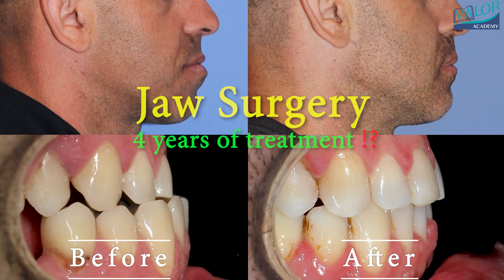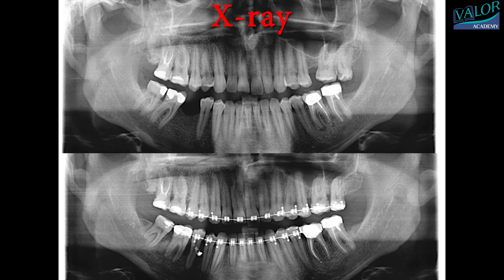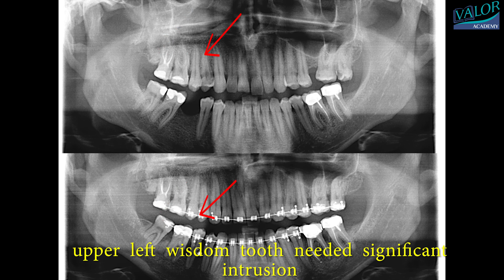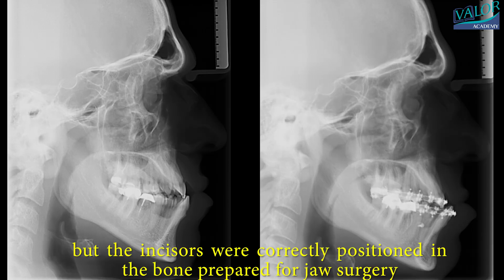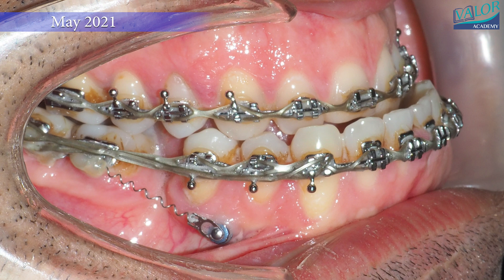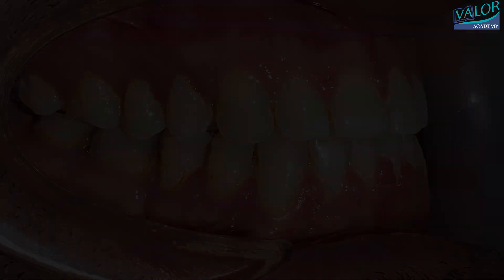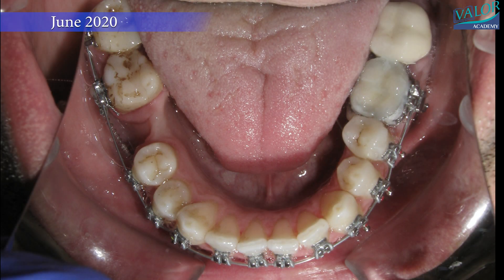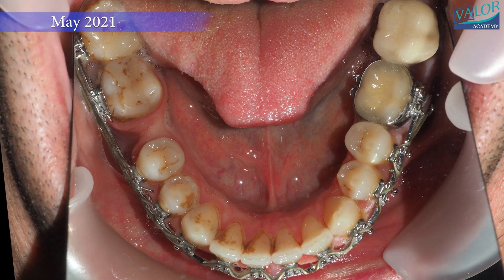Jaw SURGERY for UNDERBITE in ADULTS❗4K resolution.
🔥Comment ⬇ below what do you think about this lifechanging treatment?

In this video you can see the change in face and occlusion that only orthognathic surgery in combination with orthodontic treatment can achieve!
This male adult patient wanted to improve its bite which was only possible by surgery.
He had a missing mandibular right first molar and to have the surgery wisdom tooth had to be removed also. He did not want to lose teeth anymore. That was the thing that prolonged his treatment wit almost 3 years. A decision to move mandibular right molars forward be bone anchorage in miniscrew was taken. Maxillary left first molar was also missing and the wisdom tooth in this quadrant was heavily over erupted, it had to be intruded a lot.
Braces were bonded in the 4th quadrant and a miniscrew was placed between the roots of the premolars. A closed coil Ni-Ti power spring was placed to the head of the miniscrew for molar protraction. Later a power chain was also introduced for intrusion of the molars out of the occlusion to facilitate molar forward movement.
Maxillary left teeth were also bonded in the beginning to close the space from the missing molar and to intrude the wisdom tooth there, later was very difficult.
After a year all braces were bonded to coordinate dental arches for orthognathic surgery.
Dental decompensation was carried on and the occlusion become worse, but the incisors were placed in their normal inclination in the bone. Thus, after bilateral sagittal split osteotomy (BSSO) surgery the mandible was able to fit in maxilla and teeth were close to their normal occlusion.
 Some final details were finalized after the mandibular set back surgery and the braces were removed with bonding of the right maxillary incisor that was grinded because of the bite in the beginning.
Usually, such treatments took around 2 years but in this case it was 4 years because of lower molars protraction of 12 mm to make space for osteotomy lines behind the molars.